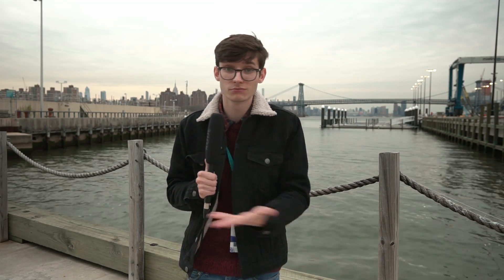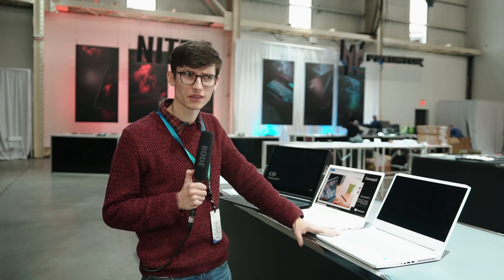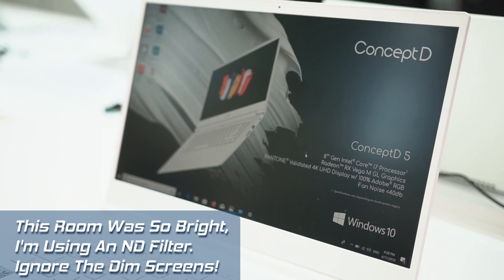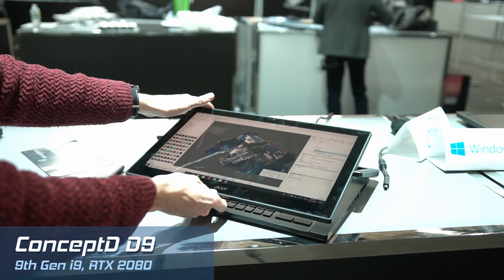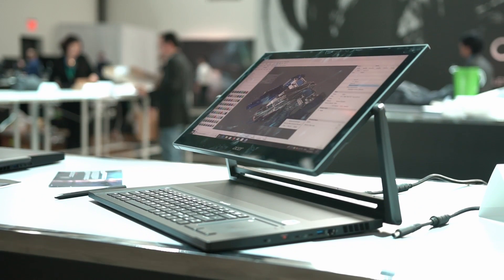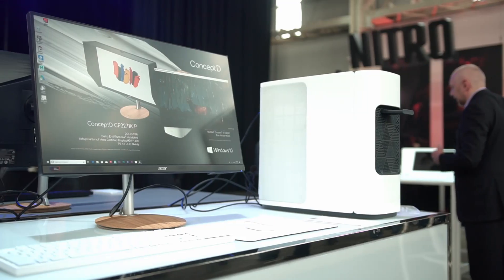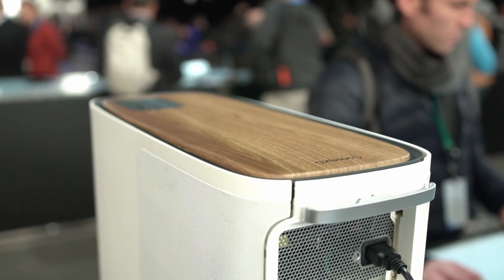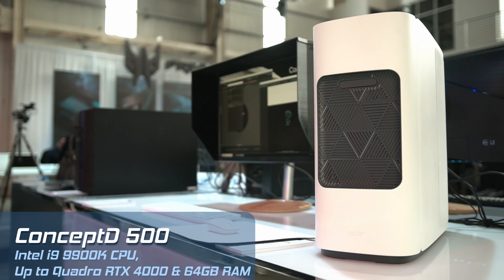A $20,000 COMPUTER?! 🤯 Acer Concept D Hands On!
What has Acer created?! - Meet Concept D, a series of laptops and desktops designed to be the best computer for photography and video editing! PC Centric hands on with D5, D7, D9, D500 & D900.